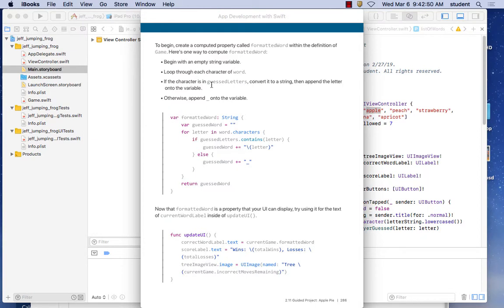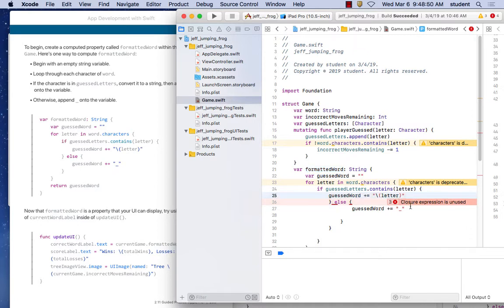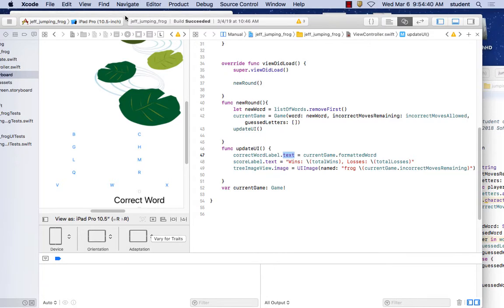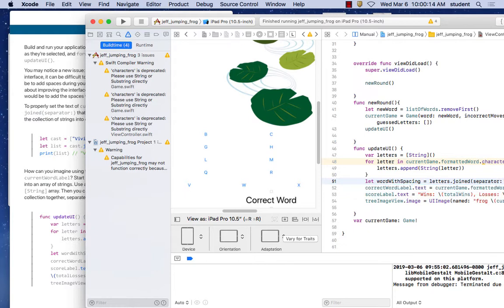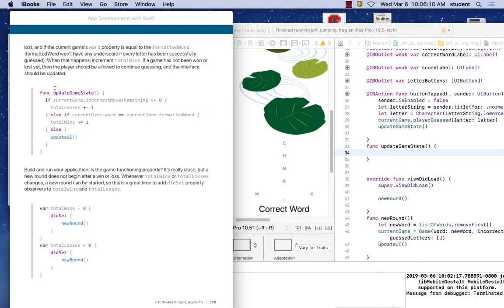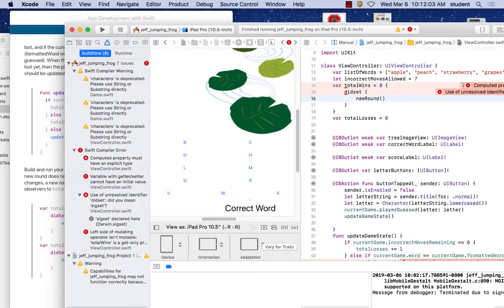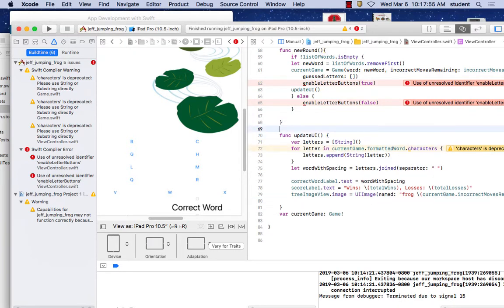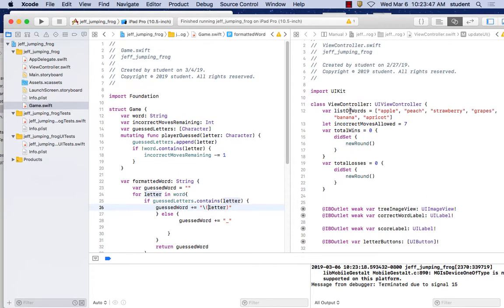end_game_example